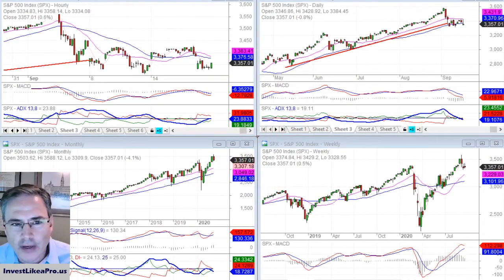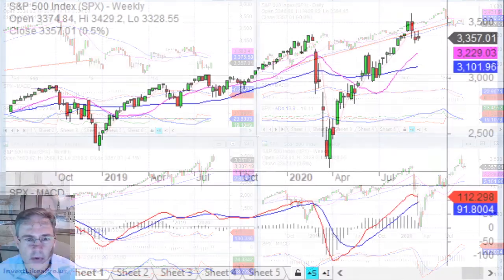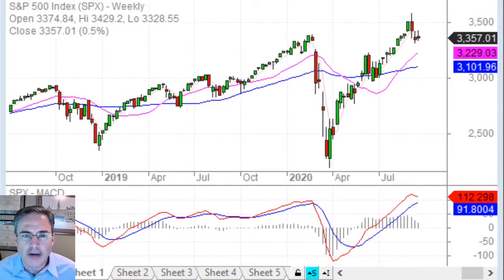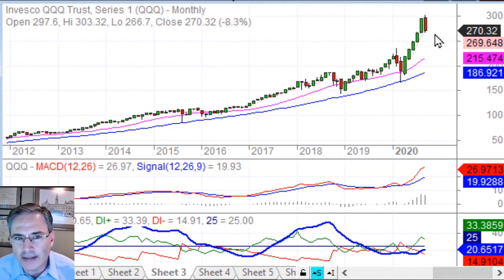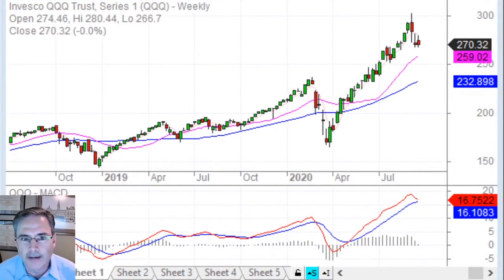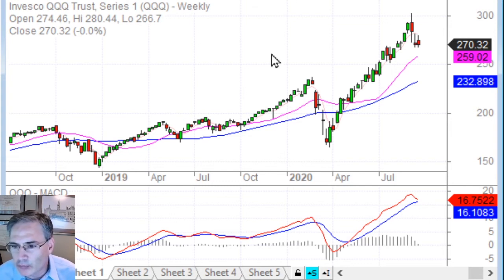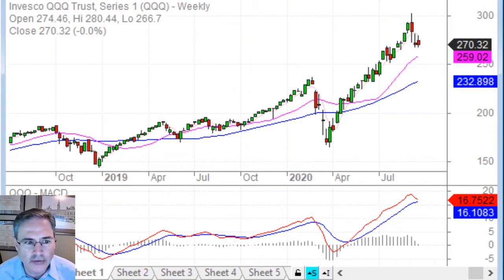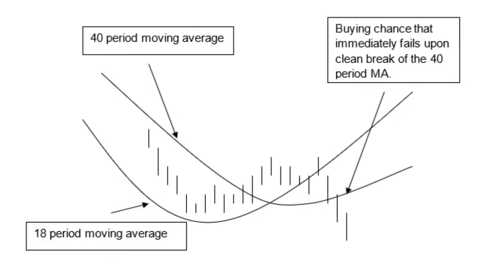Stock Market: S&P 500 and QQQ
Joe shows where the market appears to be heading and continues to analyze the Trend/Momentum, Volatility, Overbought/Oversold Condition, and Sentiment numbers on the general market.  Then, he shows a specific pattern that can really help with your entries.